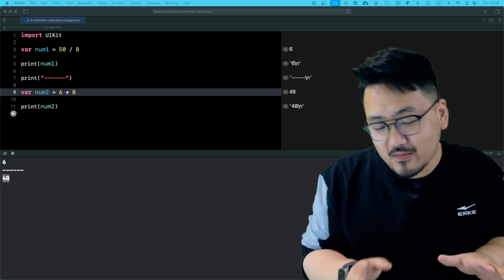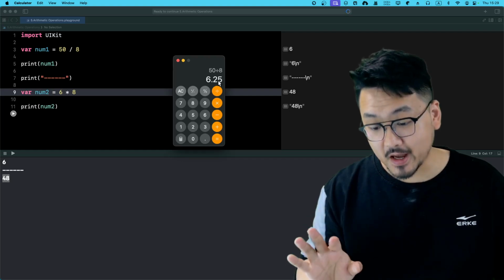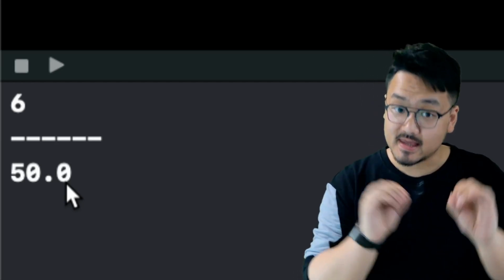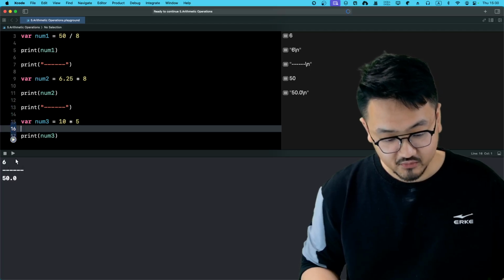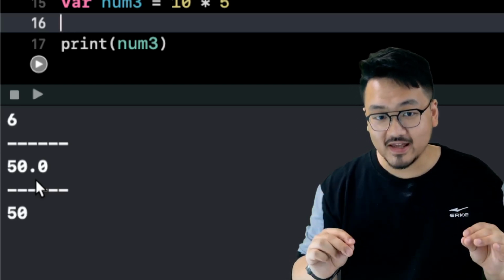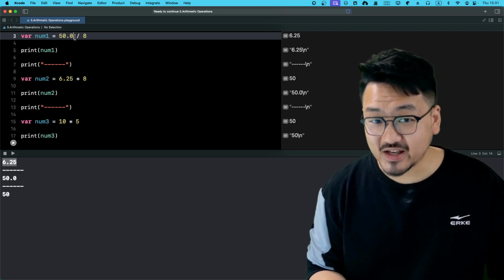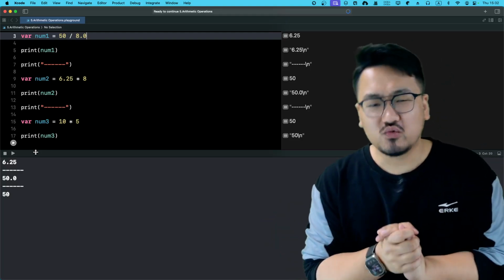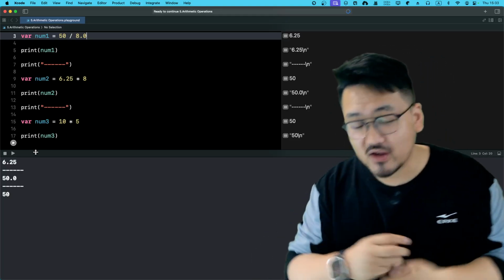iOS Dev Ep 28: Swift Intro - Assignment Answer and Intro of Datatypes